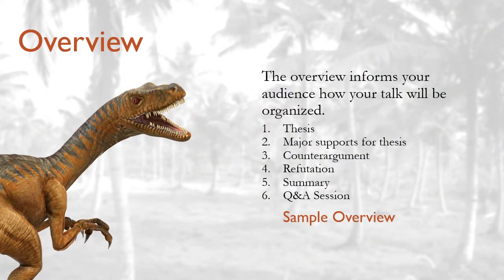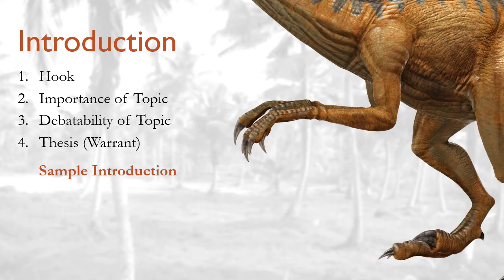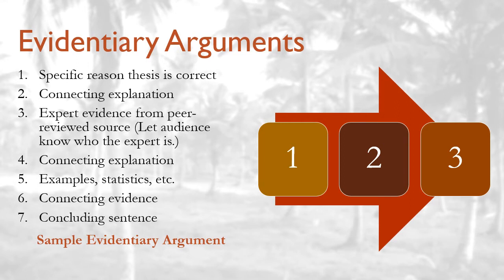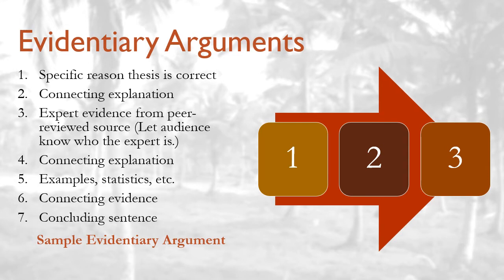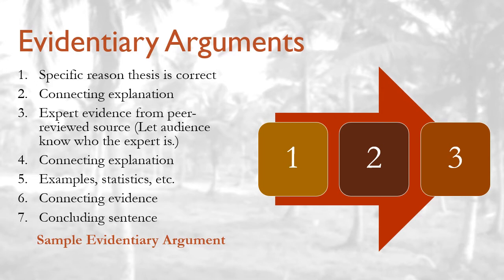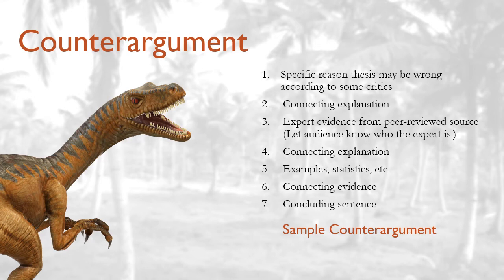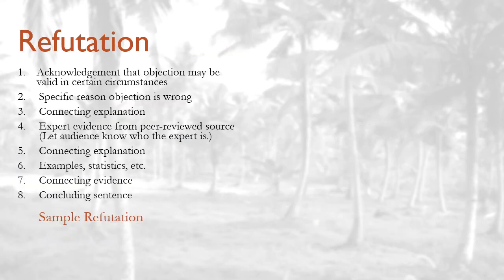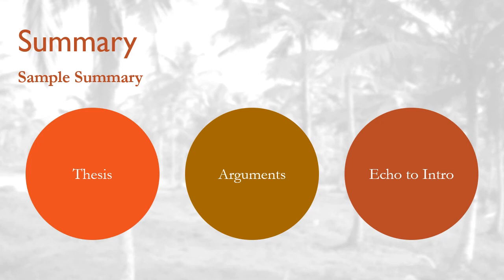Oral presentations Step by step guidelines for presenting them